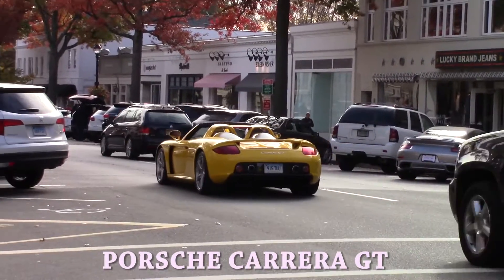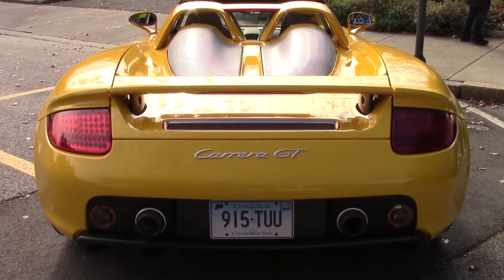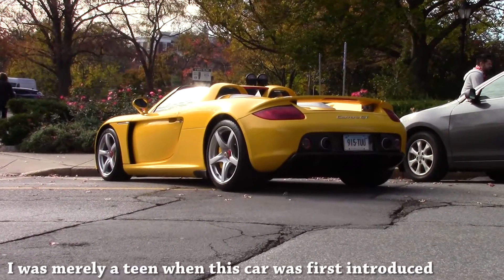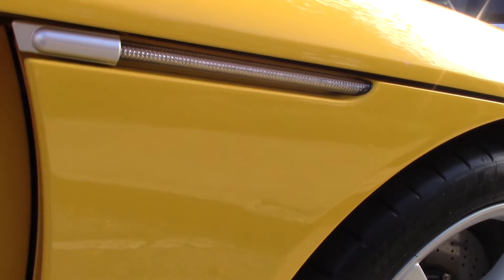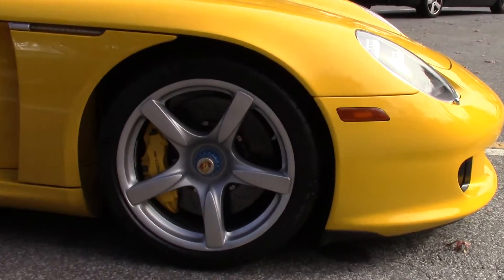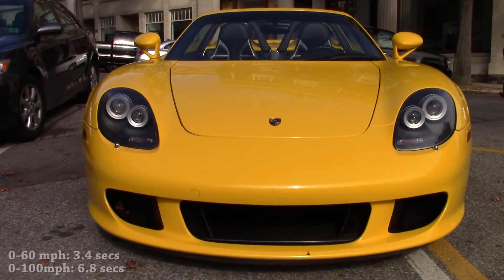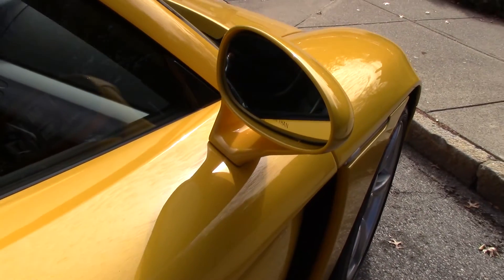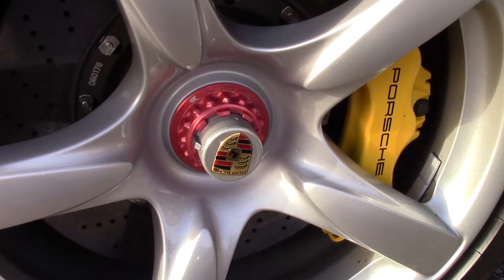Yellow Carrera GT Spotted In Greenwich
My appreciation of the Carrera GT in video form. This has always been one of my favorite cars ever and it was the pinnacle of the auto industry when I was a teen, along with the Enzo, Zonda 7.3, and the McLaren F1. I'd take this over the 918 Spyder any day! Its performance numbers were mind blowing to me at the time and still is pretty powerful for an old supercar: 605 bhp. 0-60 mph in 3.4 secs and to 100 in 6.8 secs. 210 mph top speed. Join me as I visually dive into the close-up details of the car, some features that may not be noticable unless the car is seen in person. Enjoy :)